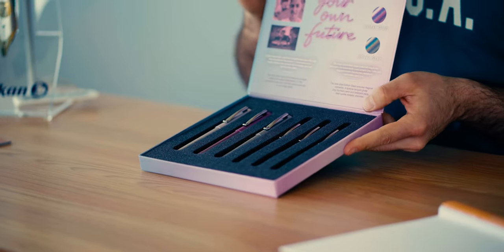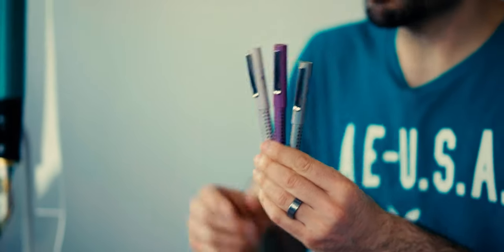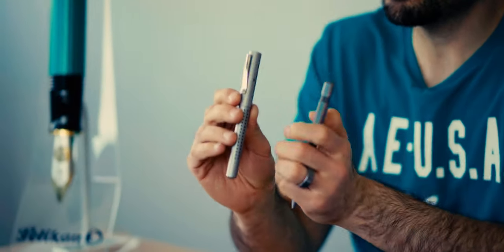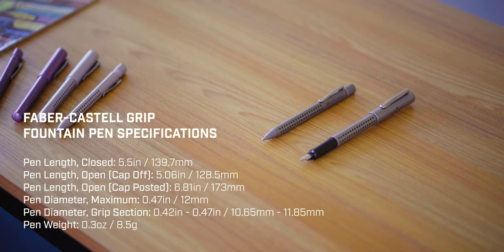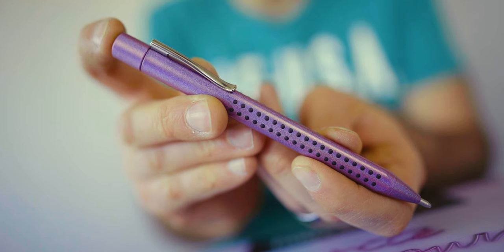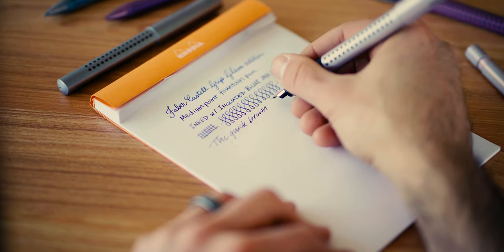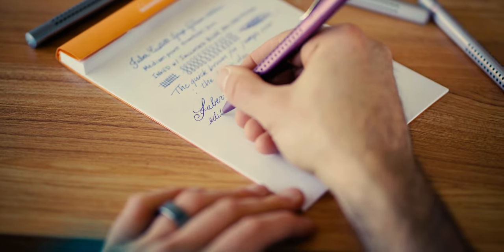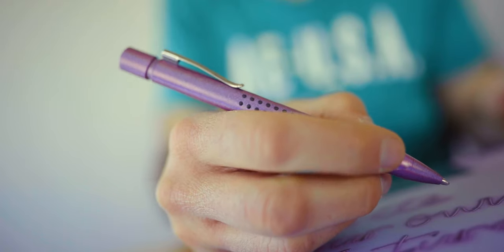A pen for Gen-Z? Faber-Castell Grip Glam Pen Profile & Giveaway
Do teenagers really know what they want? In this pen profile, we take a look at how Faber-Castell is investing in future generations of writers with the new Grip Edition Glam pens. Enter for a chance to win an entire set of Faber-Castell Grip Glam pens. Watch the video for more details on how to enter. We will announce the winner on YouTube as a community post.